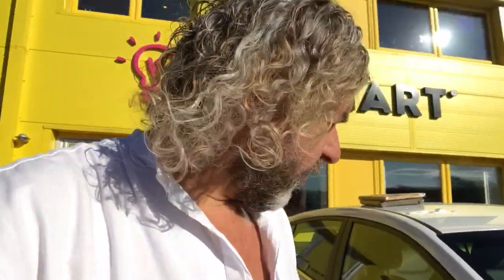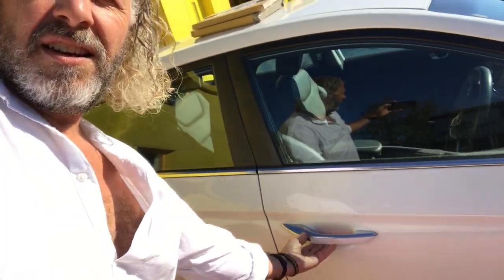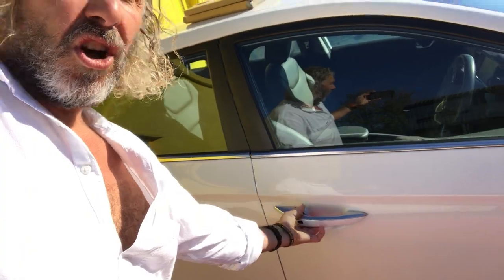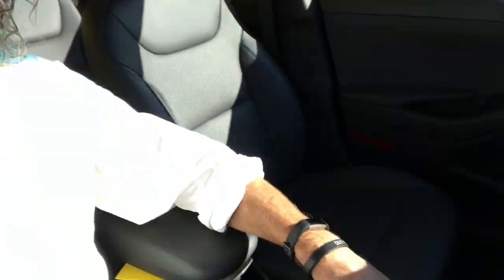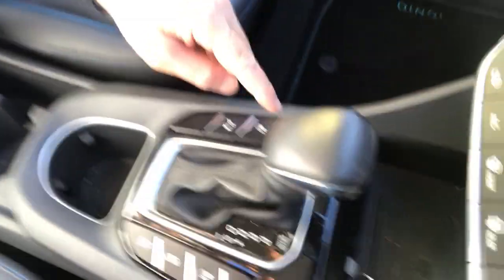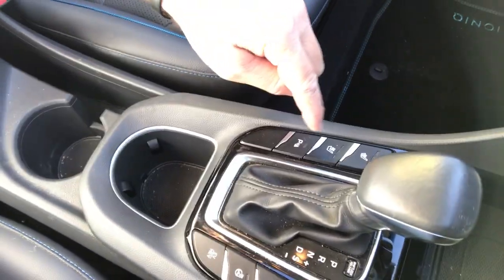Ep 2 - Hyundai Ioniq - getting in and getting comfortable